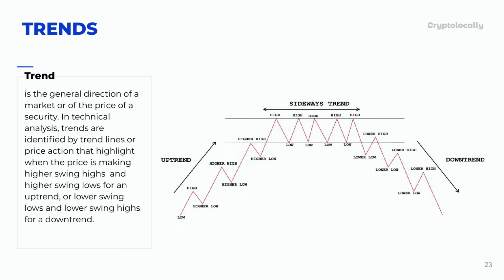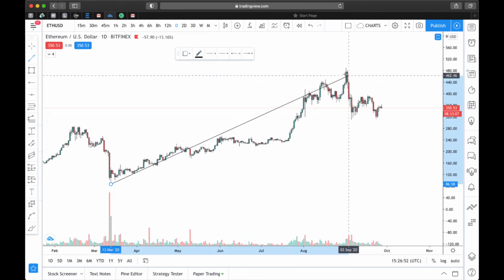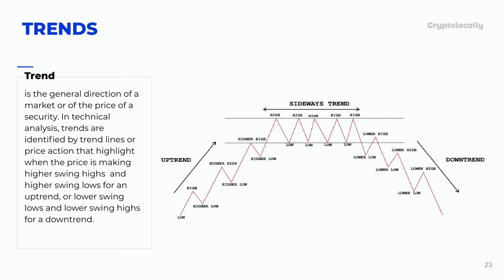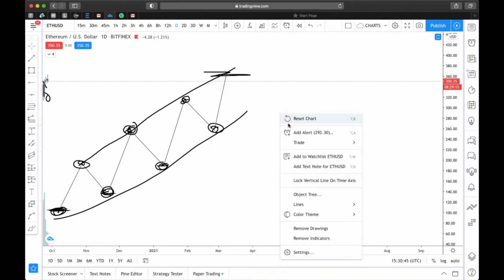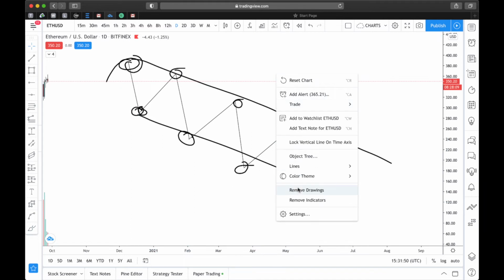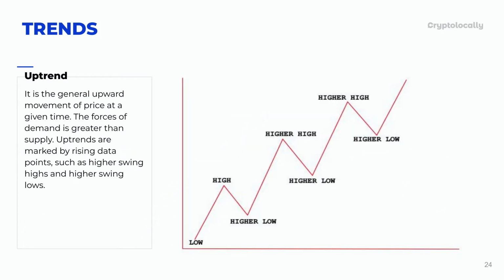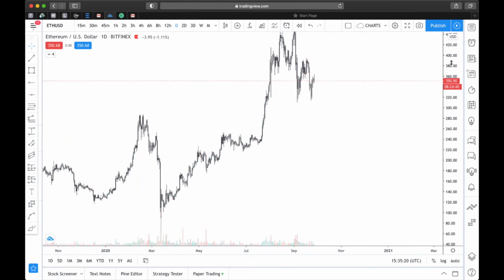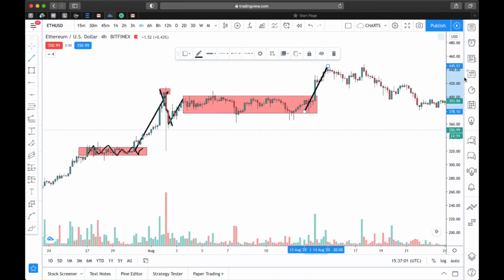Understanding Trading Trend to To Take Advantage of the Market: Crypto Course Lesson 9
This section of the course will cover technical analysis in trading.

This video will give you an understanding of trading trends in markets. This training is dedicated to cryptocurrency trading, however, what you learn in this video can be used in any market, such as trading commodities and the stock market.

You will need to use a cryptocurrency exchange so that you can trade cryptocurrencies like Bitcoin, Ethereum, Dot, Sol, AVAX, Dodge coin and many other Altcoins in 2022.

🪙Paxful
🪙Local Bitcoins